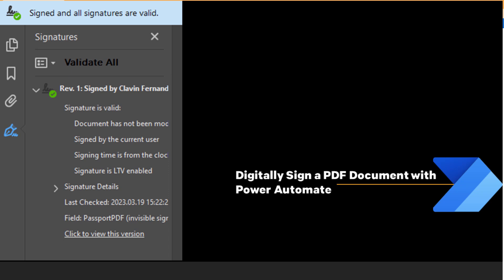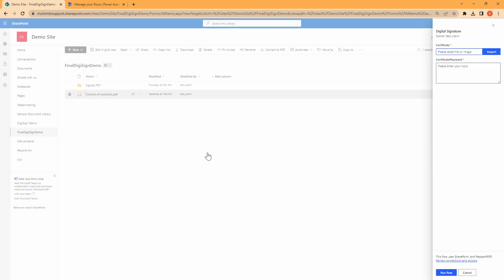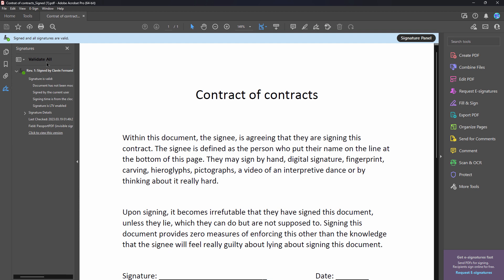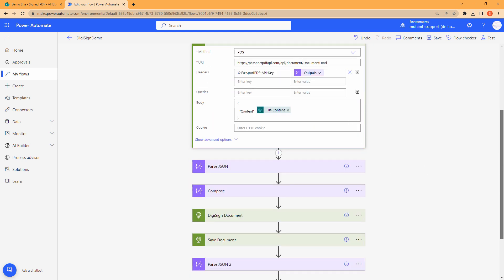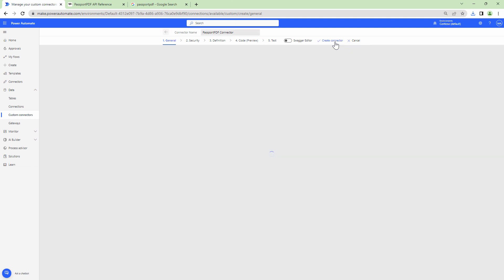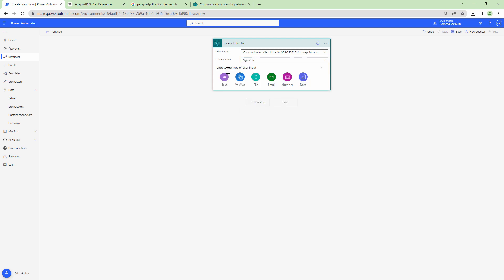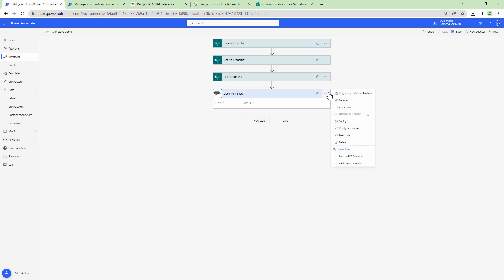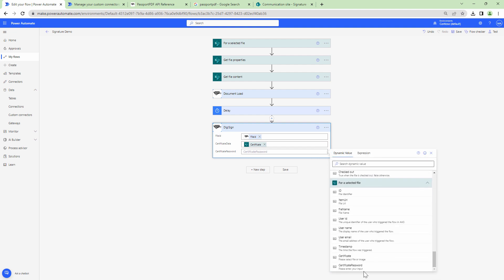Digitally Sign a PDF Document with Power Automate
In this modern digital age, many businesses are turning to electronic documents(pdfs) to streamline their document management workflow and improve efficiency. That being said, with electronic documents comes the need for a secure and reliable way to sign them. This is where digital signatures come in.

In this video tutorial, we will Digitally Sign electronic documents, such as PDFs using Power Automate.